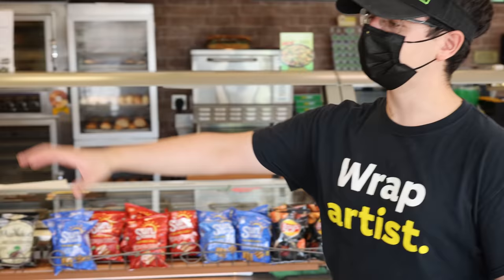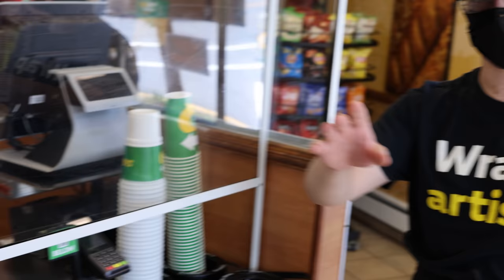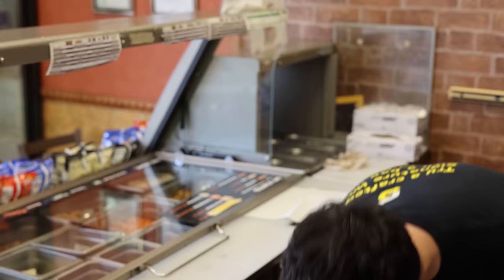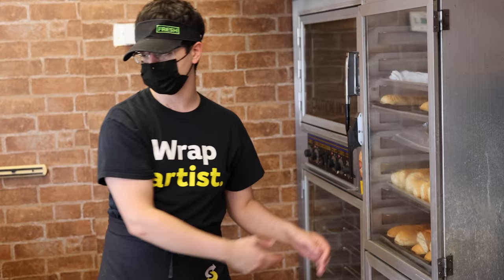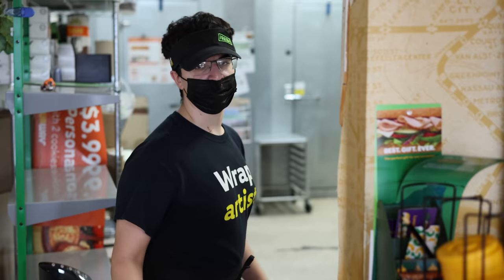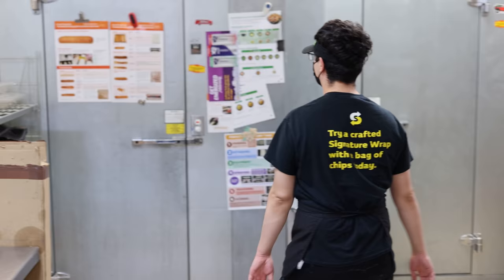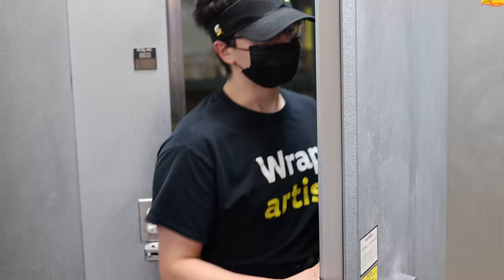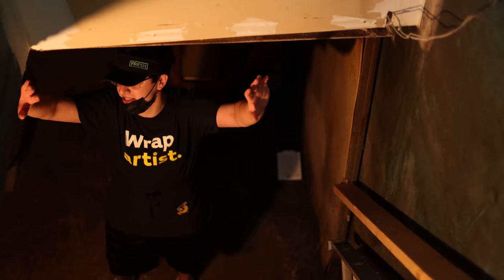a tour of my subway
here's a free cookie: 🍪